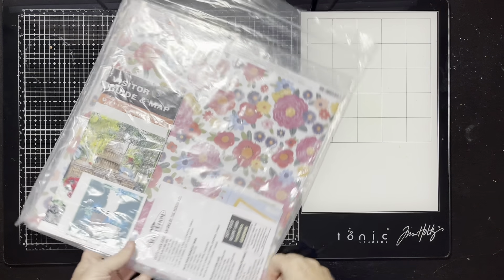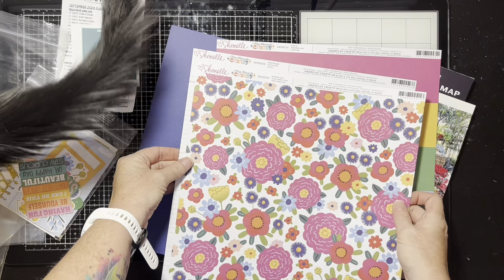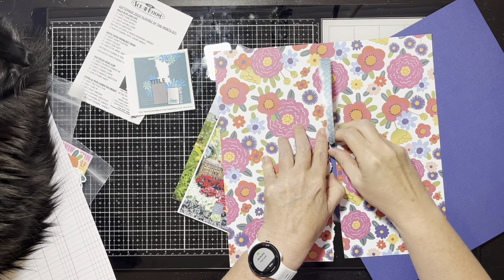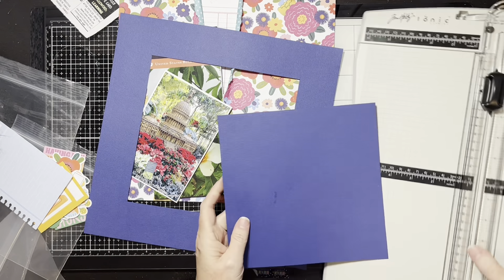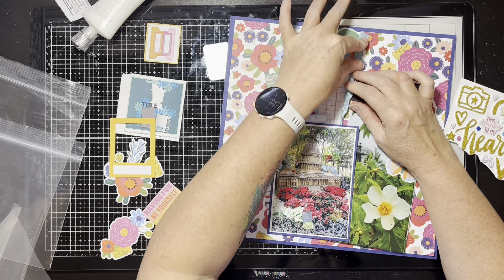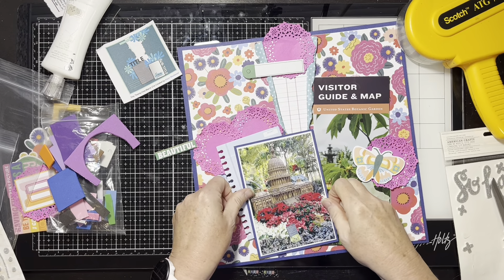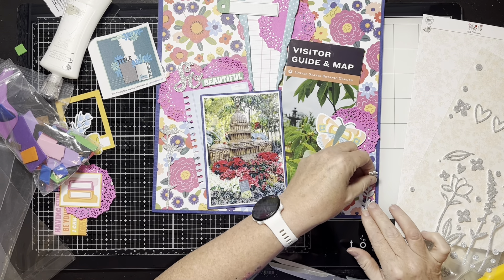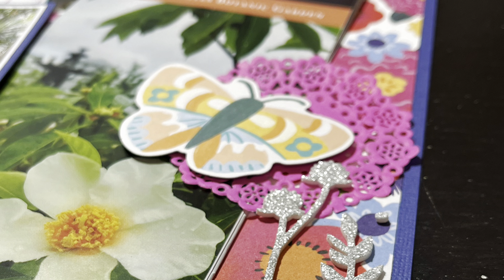30dscbl14 | Day 21 | “So Beautiful”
30DSCBL14 It’s March!!! March means 30 Days of Sketches with ​⁠​⁠​⁠@ChristysBeautifulLife and I am beyond excited!

We have 30 exclusive sketches made by the folks that play along!   I love how unique and different the styles of the sketches are and how they stretch my creativity.

Please go check out Christy’s Facebook page where you can find all the sketches and tons of inspiration layouts in the albums for all 14 seasons!

There will be hundreds of videos, with many interpretations of the same sketch.  What a great way to get inspired.

I would love it if you join my subbie tribe by hitting the button.  I reply to every comment as it is an honor to have you join me!